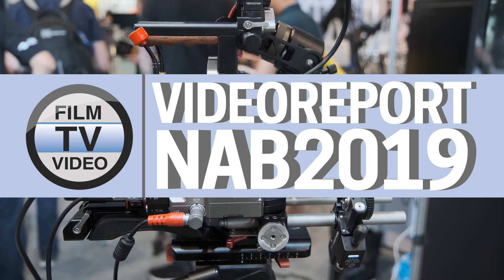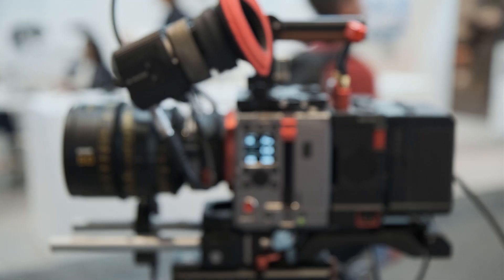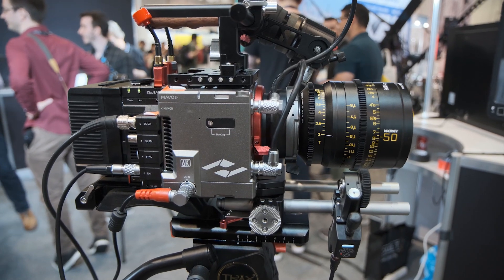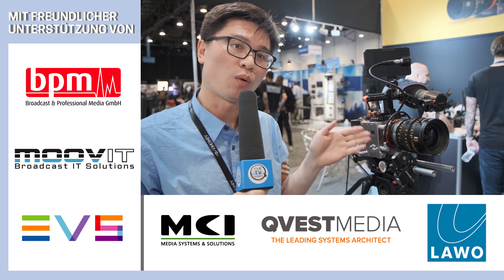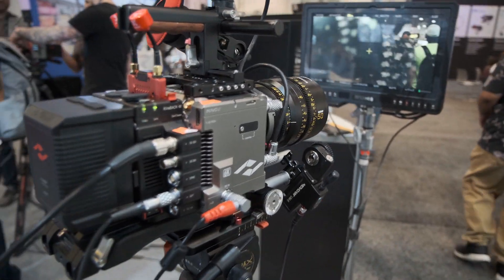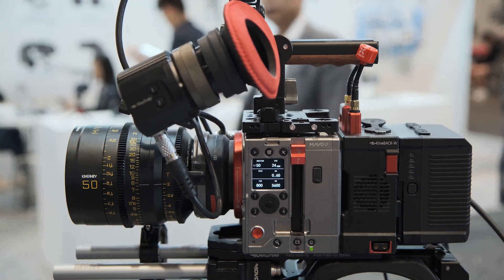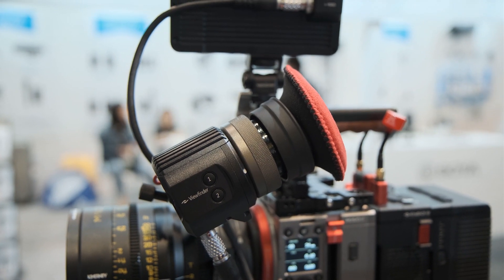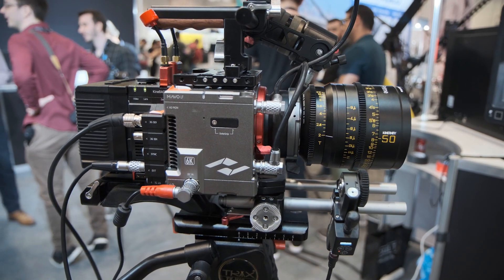NAB2019: Kinefinity Mavo LF 6K Camera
Mavo LF is equipped with a full-frame CMOS image sensor with a resolution of up to 6K. It can record up to 75 fps in 6K and up to 100 fps in 4K. Mavo LF offers Dual ISO (5120/800) and records in ProRes, Cinema DNG or compressed raw on 2.5 inch SSDs.
CEO Jihua Zheng introduces the camera in this video.